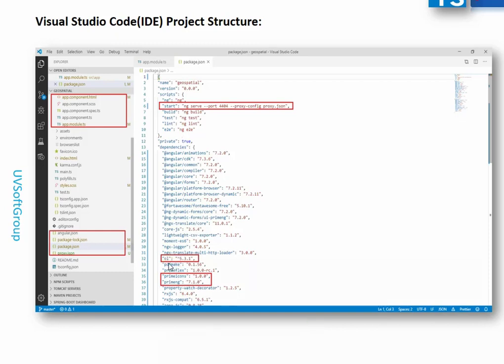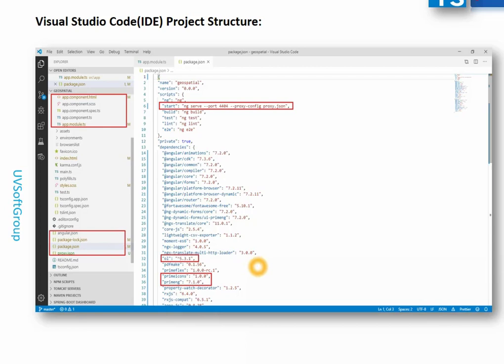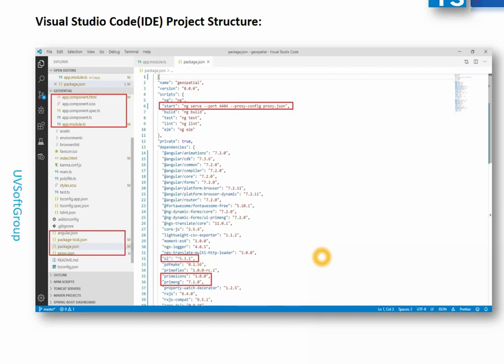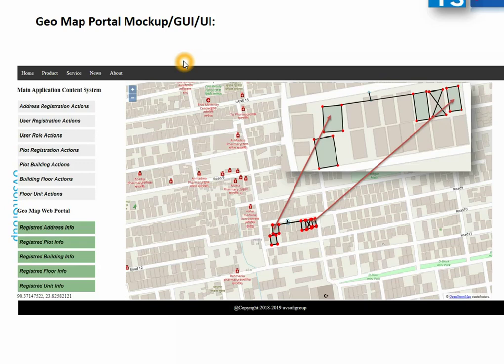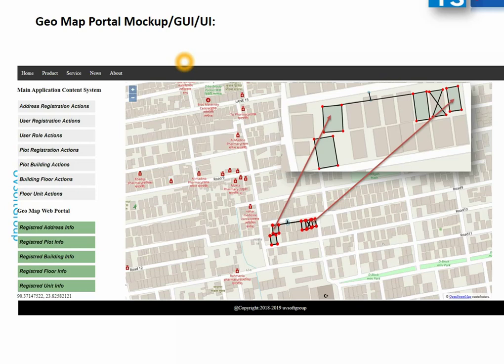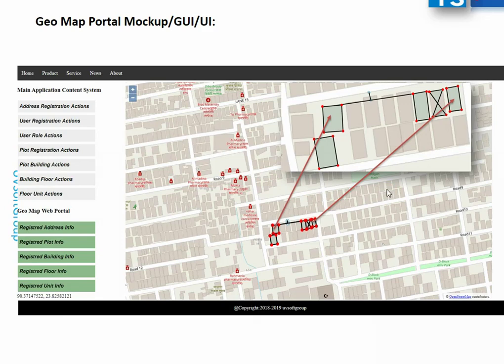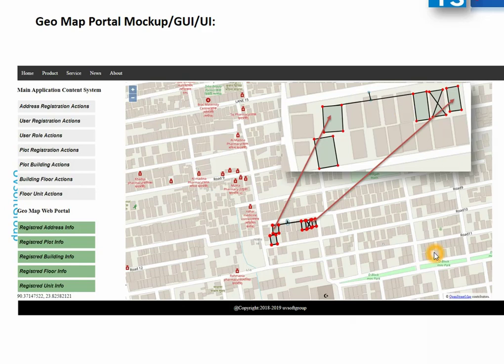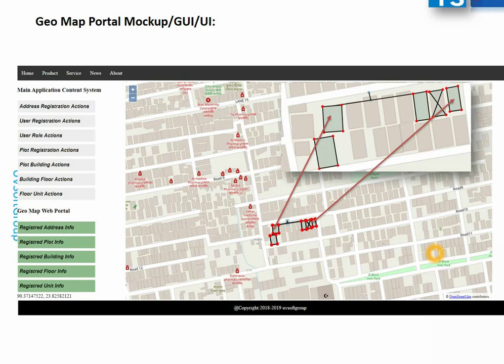35_8:Angular|TypeScript|Web GIS|Front-end development|Spring Boot|REST APIs|Service & Component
35_7:Angular|TypeScript|Web GIS|Front-end development|Spring Boot|REST APIs|Service & Component for Map
Technology & Tools used:
1.Angular, TypeScript, Docker
2.Angular Component Libraries(Prime NG,NGX Bootstrap,NG Bootstrap,NG2 Charts and so on)
3.Java, Spring Boot, REST APIs & Microservices
4.GeoServer, OpenLayer and Leaflet JavaScript APIs
5.OSM,Google Maps and primeng/gmap
6.PostgreSQL with PostGIS database (back-end server)
7.Proxy Configuring Setup and Microservices /APIs Rewrite the URL path
8.tar based packaging(geospatialwebapp-0.1.0.1.tar)
9.Docker Image and Docker Container
10.Functional or Web GUI/UI testing (Selenium)